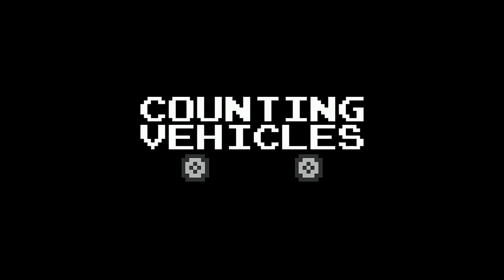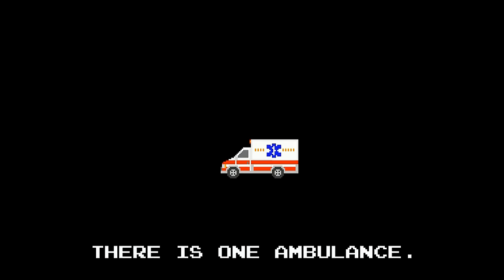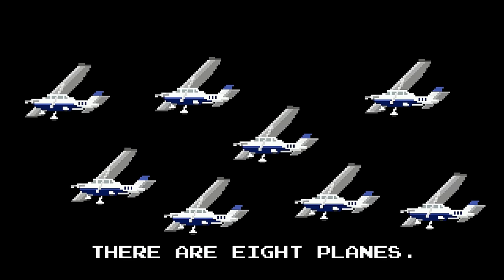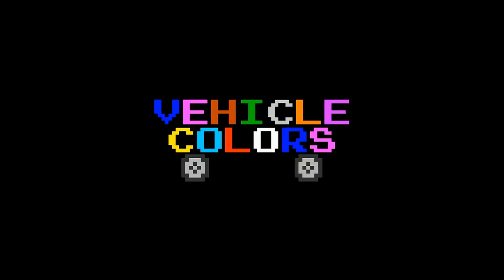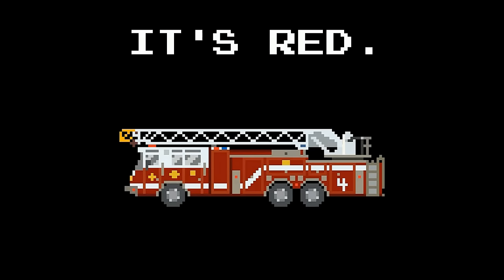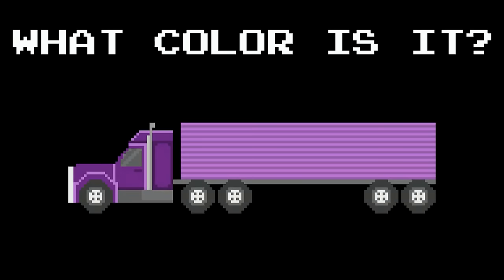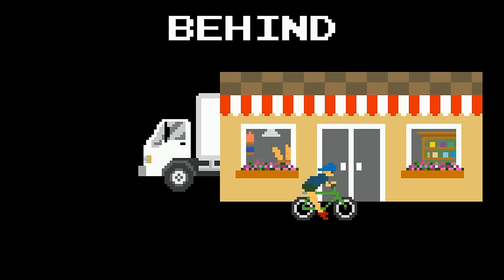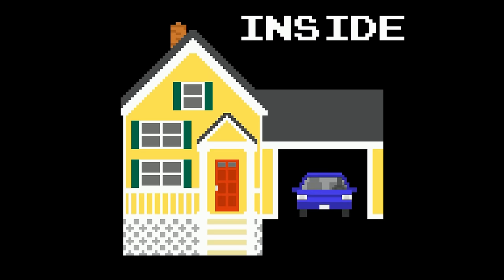Educational Vehicles Volume 1 - Colors & Counting, Street & Construction - The Kids' Picture Show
First collection of educational videos featuring vehicles. Includes Opposite Vehicles, Construction Vehicles Counting, Garbage Truck Colors, Counting Vehicles, Vehicle Colors, and Vehicle Prepositions.

Looking for a kids' channel that's not too "kiddie?" Check out the Kids' Picture Show! Learn shapes, colors, numbers, the alphabet, communications skills and more with The Shapesters, Robot DJ, The Number Guys, My Fridge, the popular "What Shape Is It?" and the hit Vehicles series.

The Kids' Picture Show is an educational channel for toddlers, pre-schoolers, kindergarteners and elementary school-age students to learn language and life skills. Children can explore speaking, listening and reading through poems, songs, flash cards, and lots of funny videos.

Great for all kids including reluctant learners, visual learners, ESL students and even children with developmental disabilities such as autism.